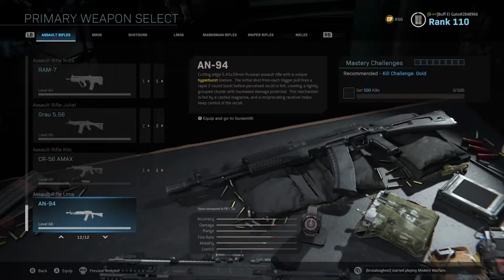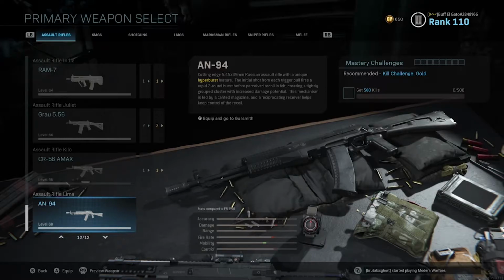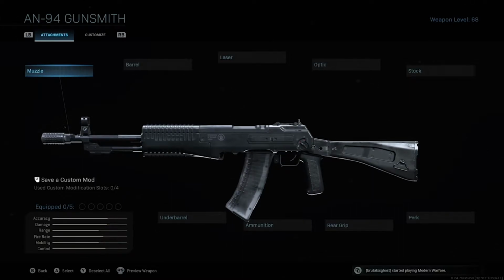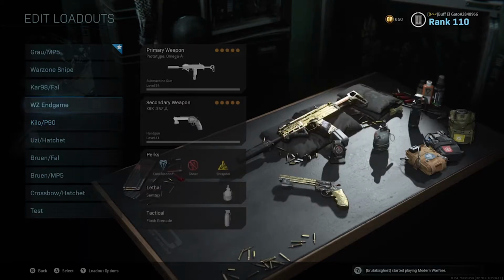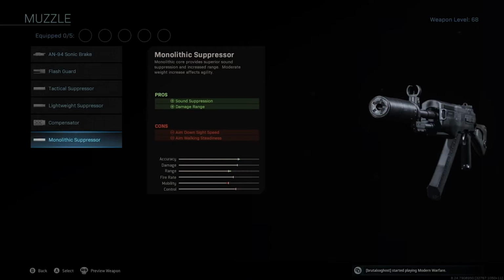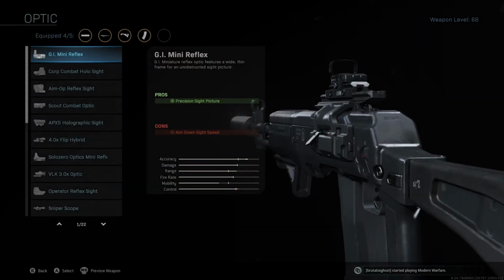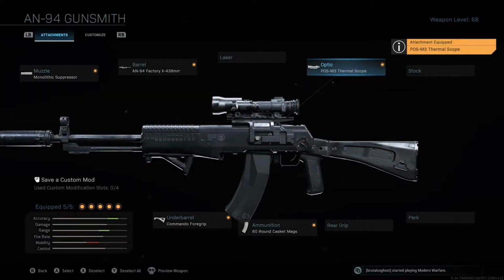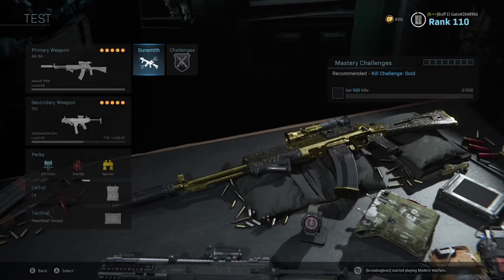CoD AN-94 Is It Good?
Here is the newest assault rifle in Cod Warzone, the AN-94. Totally maxed out and gameplay and opinions.